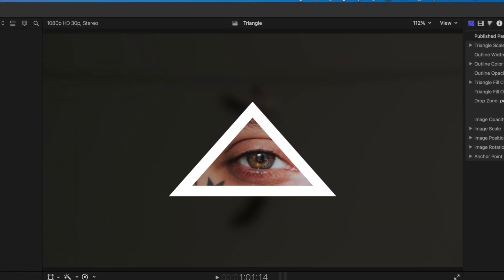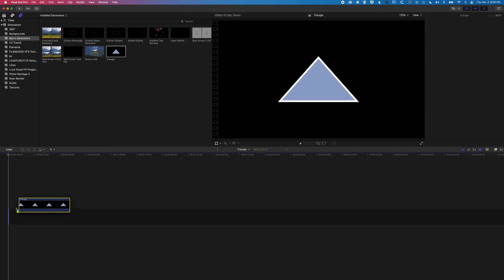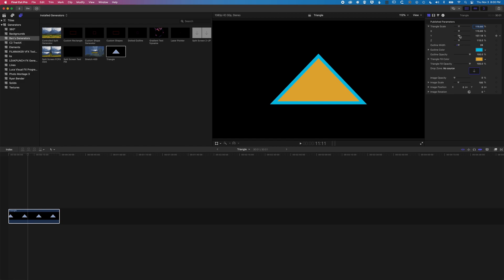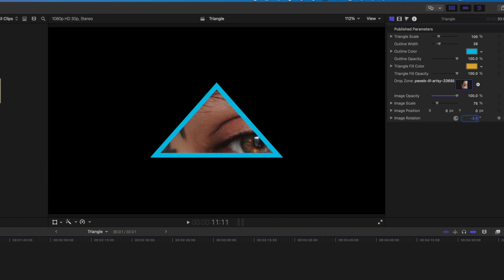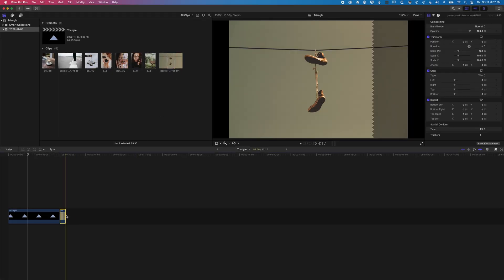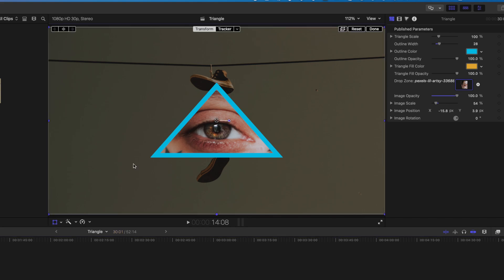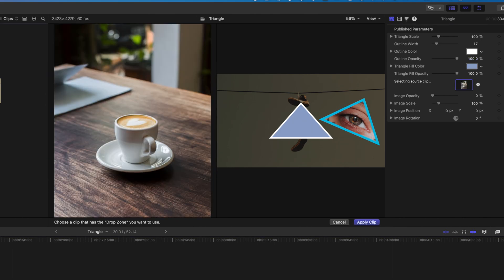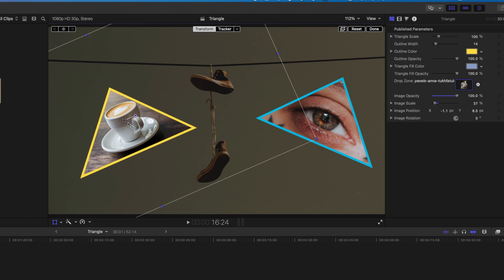Add a Triangle in Final Cut Pro - Easy Tutorial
Need to add a triangle with colour, an outline or an image inside it in Final Cut Pro. This easy to follow tutorial shows you how using only free plugins.